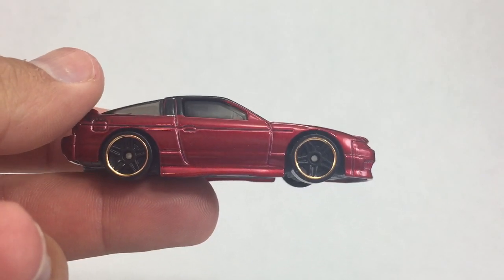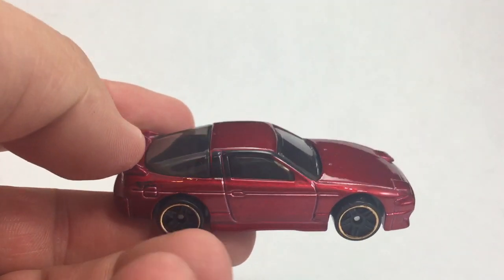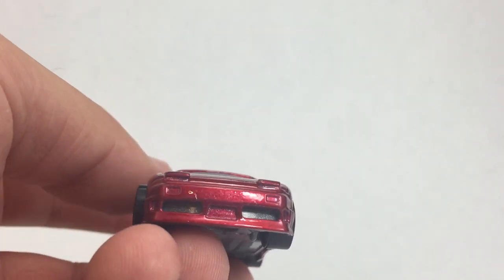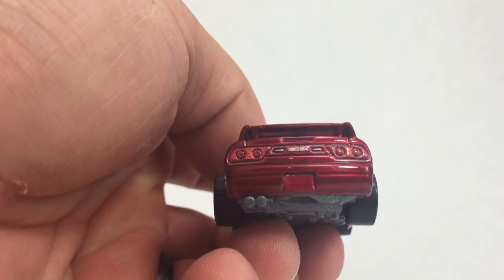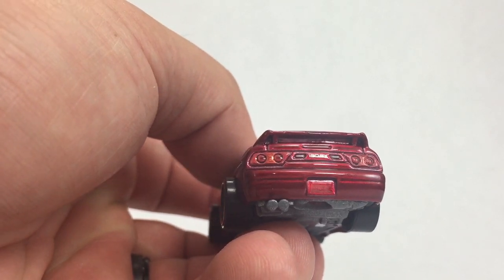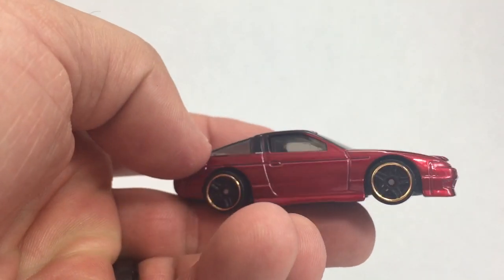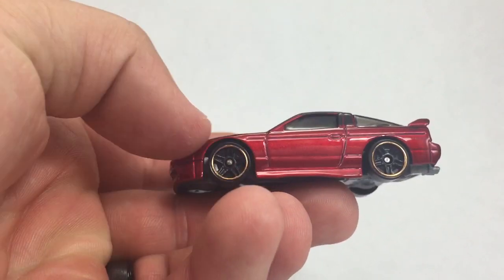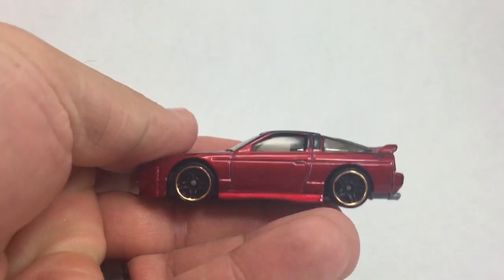Hot Wheels Nissan 180sx 60 Second Review!